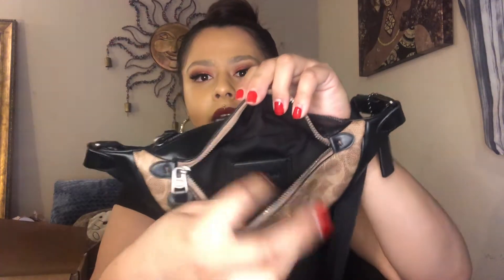COACH Unboxing + What Fits in my Bag Ft. Rivington Belt Bag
Hi bbs!

I hope y’all enjoy my video!

Much love,

Ela